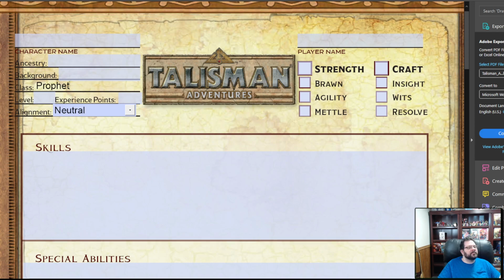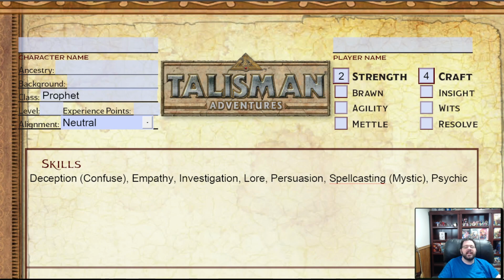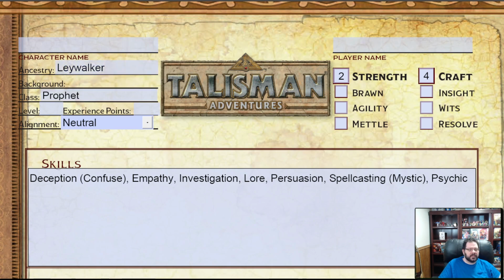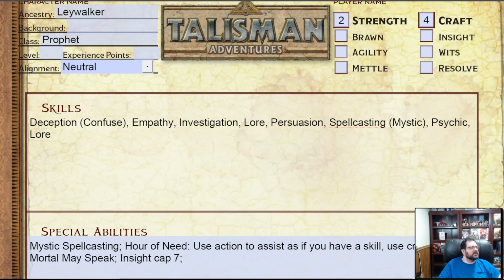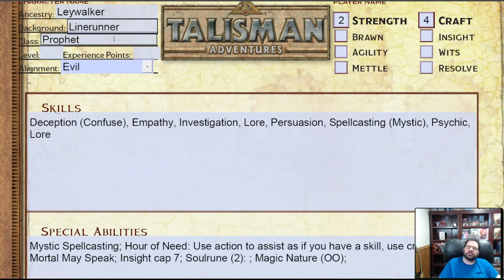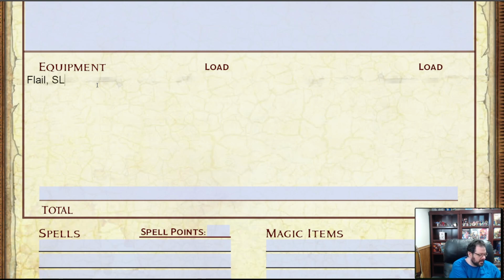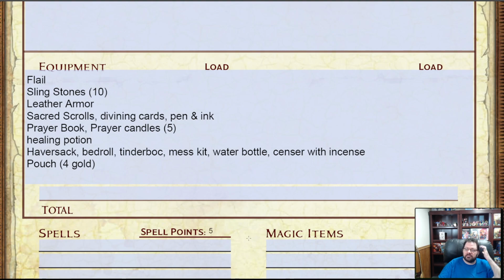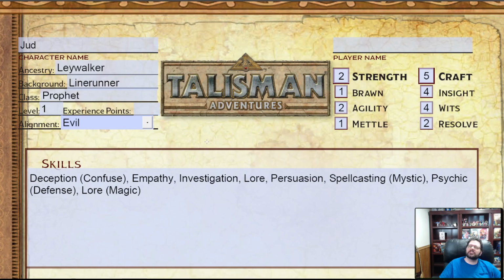Sneaky Prophet in Talsiman Adventures - DnD: Designing new Dragons